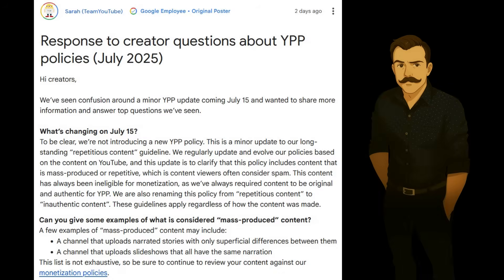I Fed Veo 3 Images. It Talked Back!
Can Veo 3 - Fast generate ACCURATE speech from an image alone?

In this video, I test Google Veo’s brand new First Frame Image To Video generation capabilities, to test for speech using only character images and zero text guidance.

This isn’t just image-to-video — it’s image-to-voice. I run multiple tests with diverse characters from Midjourney: different ages, ethnicities, emotions, and environments. Then I push Veo’s limits with repeated voice generations, censorship filters, and emotional expressiveness.

00:00 - Intro
00:45 - Diversity Image to Speech Testing
03:07 - Clip Coherence Testing
04:50 - Emotion Image to Speech Testing
06:20 - Things That Went Wrong
08:23 - In Conclusion

for bird chirping sound effect.

$1 members get early access to my videos, plus all AI prompts used to create them (including the thumbnails!)